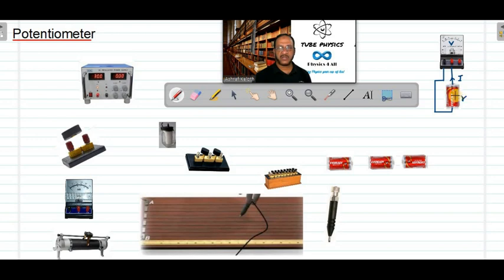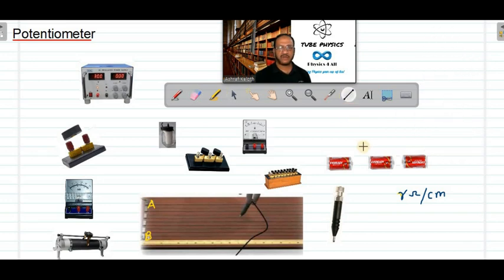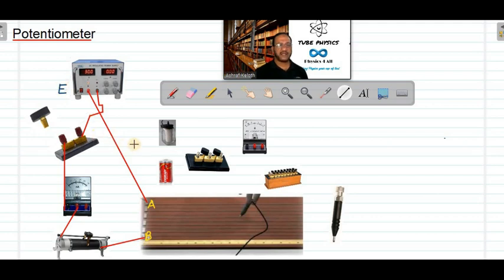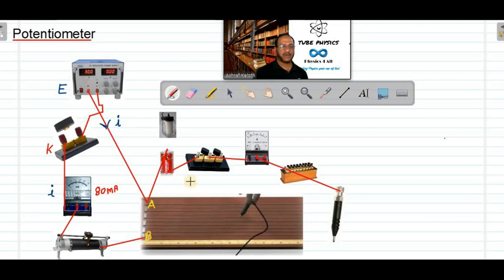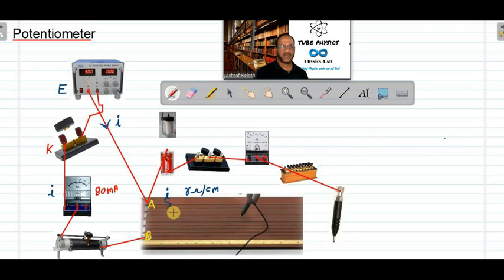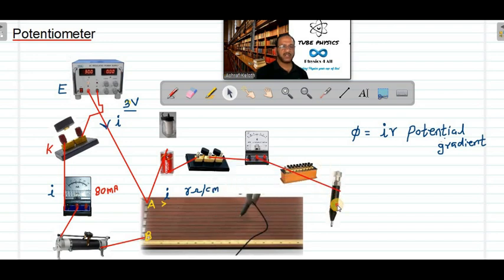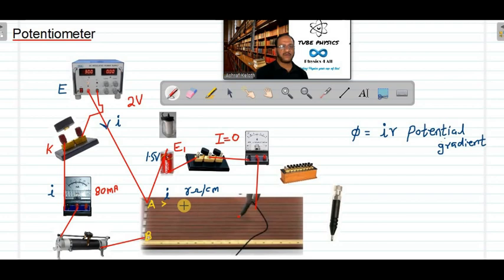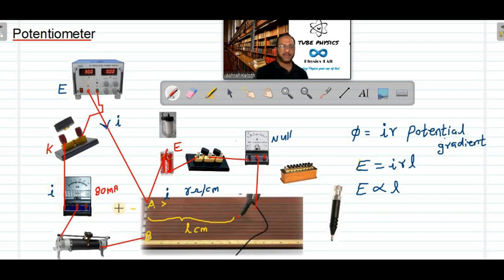PRINCIPLE OF POTENTIOMETER PART-I